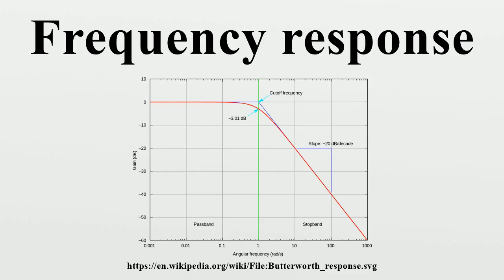Frequency response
Frequency response is the quantitative measure of the output spectrum of a system or device in response to a stimulus, and is used to characterize the dynamics of the system.It is a measure of magnitude and phase of the output as a function of frequency, in comparison to the input.

Image-Copyright-Info
Author-Info:   derivative work: Krishnavedala (talk) Butterworth_response.png: Omegatron

Image-Copyright-Info